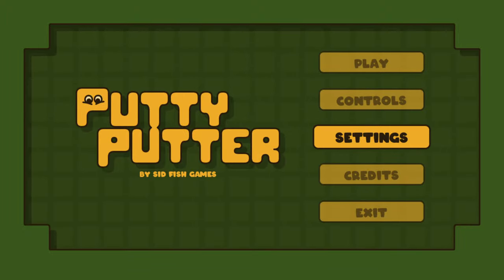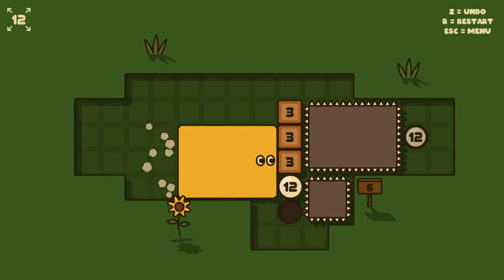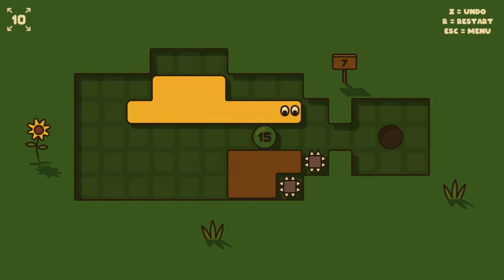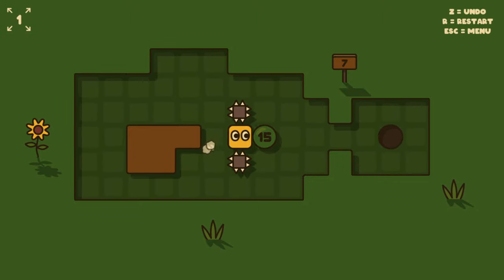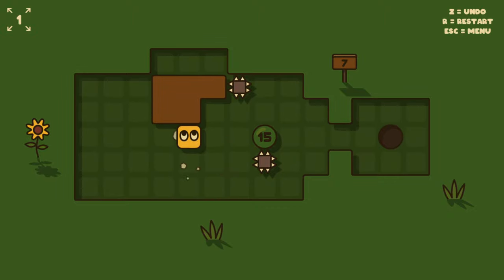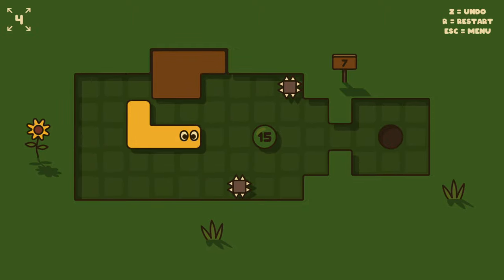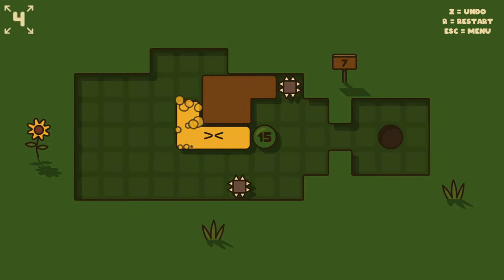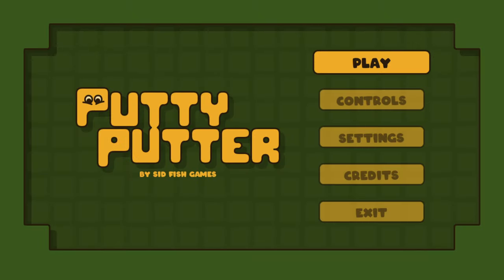Is this the next brain bender like Cosmic Express and Snakebird? - Putty Putter - Steam Next Fest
Putty Putter sees a stretch mass of indeterminate size and weight trying to sink golf balls into ever more out of reach holes. Could this be the next big puzzle game like Snakebird, Cosmic Express or Steven's Sausage Roll?

FPS, Rhythm Game, Metal Hellsinger, BPM, Bullets Per Minute, Roguelike, Roguelite, Let’s Play, Roguelike Monthly Marathon, Year of Rogue, Demos, Steam Next Fest, Baba is You

00:00 Opening Levels
05:17 Level 7 that I never solve but I figured it out when making the description and I'm mad